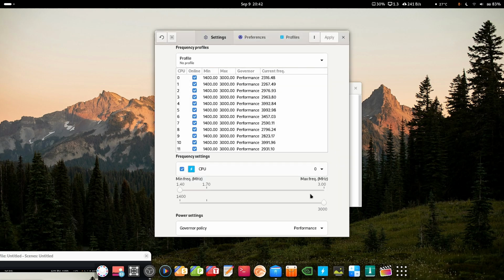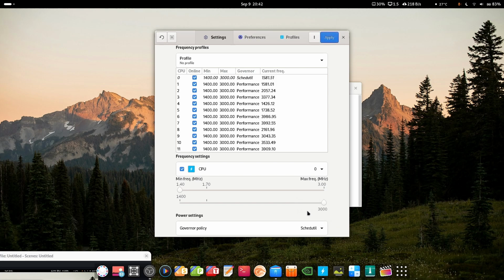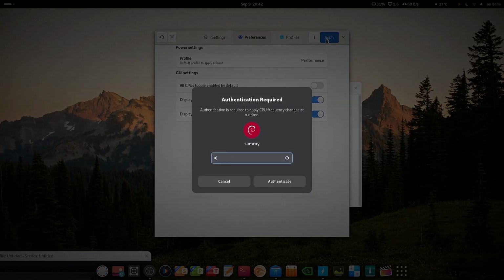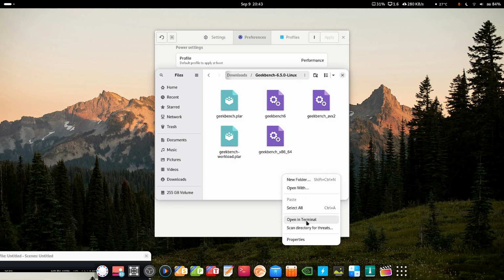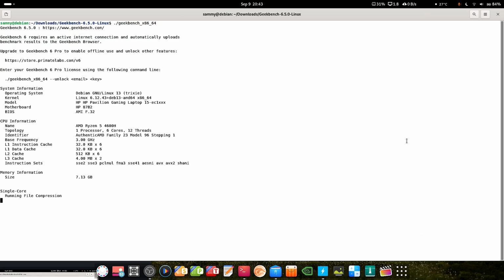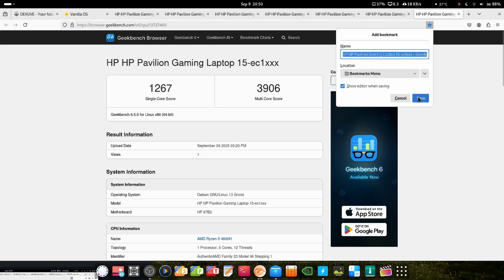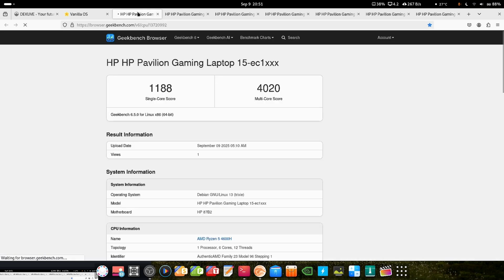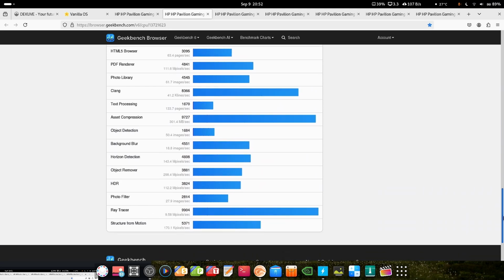Geekbench 6.5 Perf Test of Debian 13 Trixie w/ Debian Kernel 6.12 Schedutil Governor and Perf Power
Geekbench 6.5 Performance Test of Debian 13 Trixie with Debian Kernel 6.12 Schedutil Governor Policy and Performance Power Mode

1) IT infrastructure consultancy and turn key project execution for SME's.
2) Install and maintain best suitable linux distributions for your corporate computer systems.
3) IT infrastructure maintenance and operations for SME's.
4) ERP Training.
5) IT training for freshers and trainees.

1) Personal tuitions for BCA, Computer Engineering and Technology students.
2) Install best suitable linux distributions for your personal computer systems.
3) IT consultancy for your personal and home needs.
4) Design and execution of networking and security for your home.